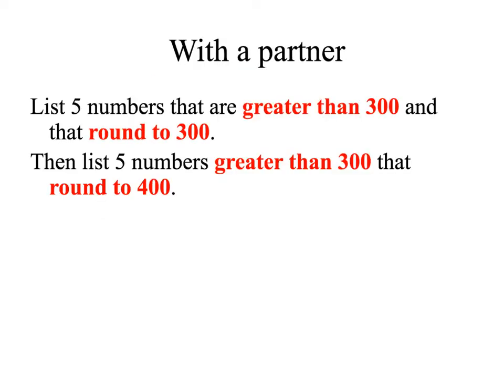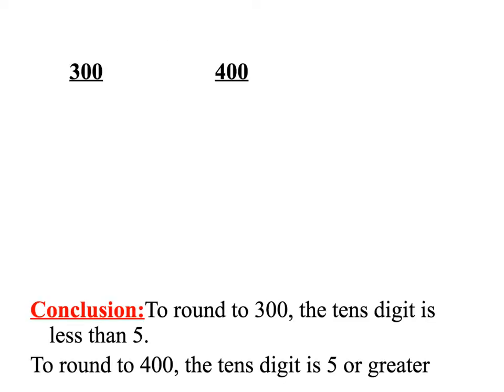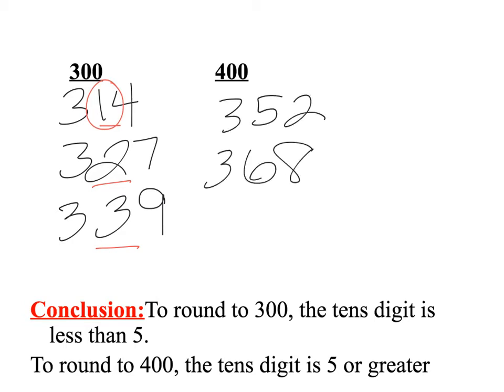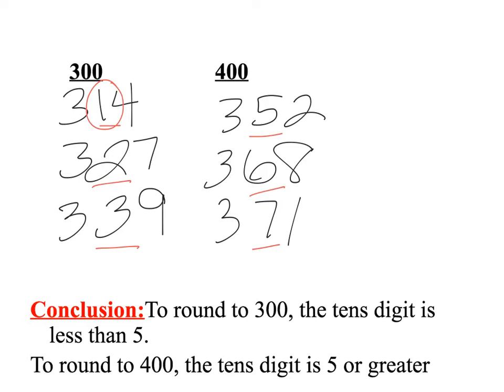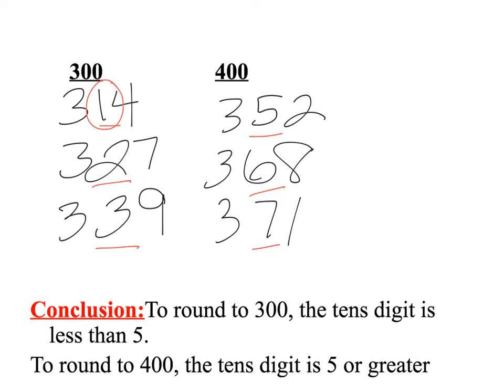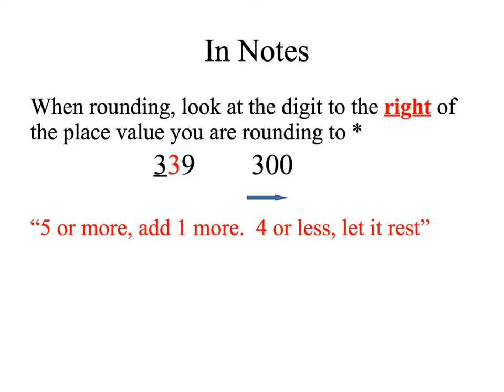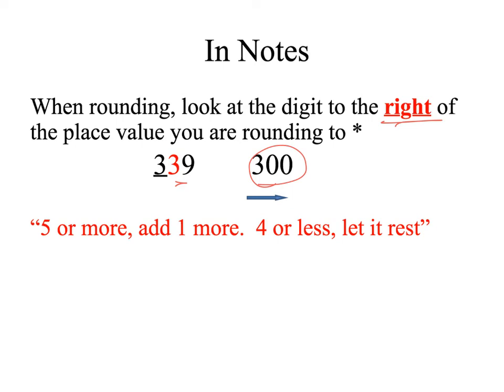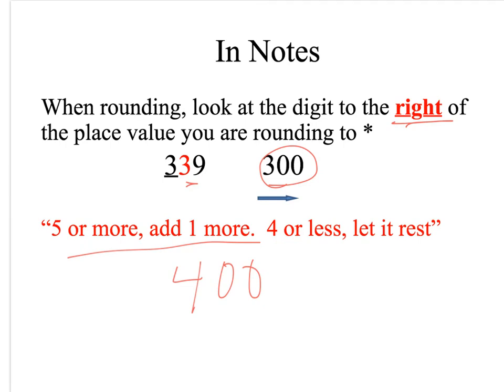Topic 3 Lesson 5